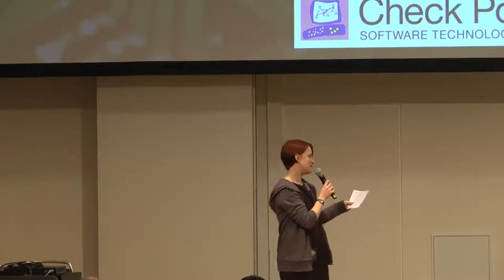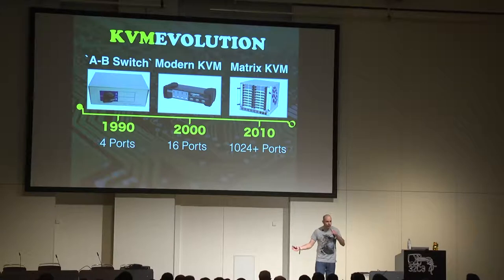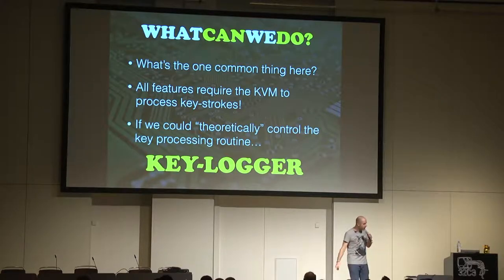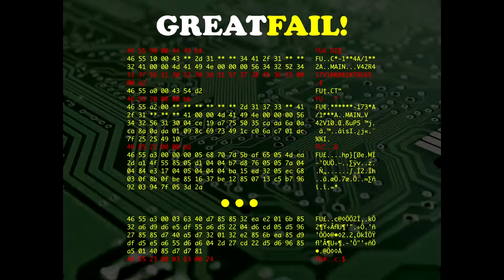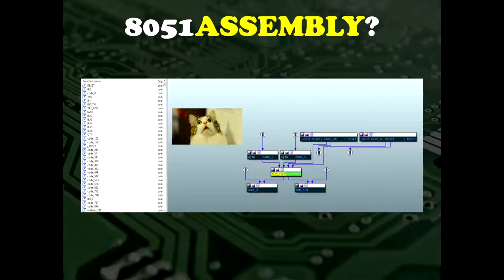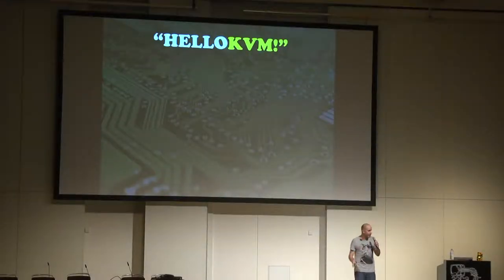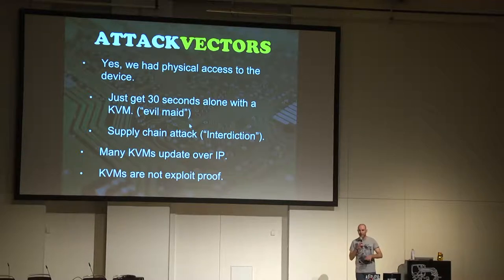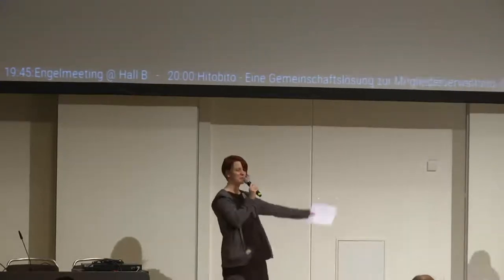32C3 7189: Key-logger, Video, Mouse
Key-Loggers are cool, really cool. It seems, however, that every conceivable aspect of key-logging has already been covered: from physical devices to hooking techniques. What possible innovation could be left in this field?